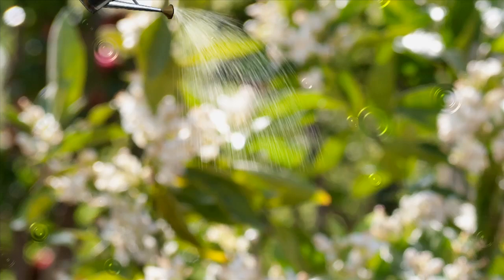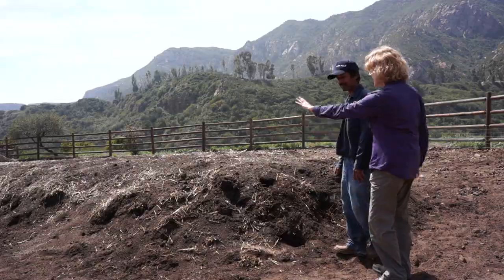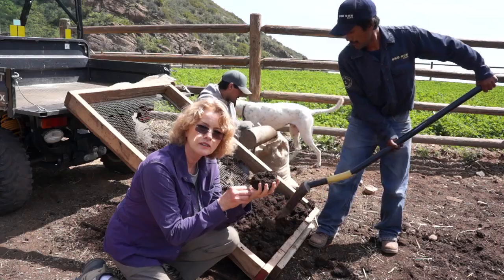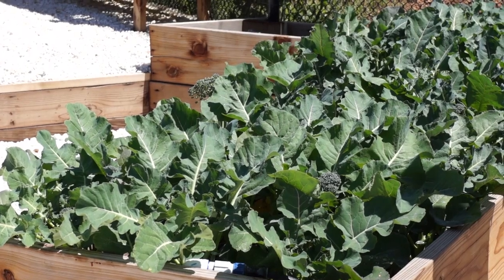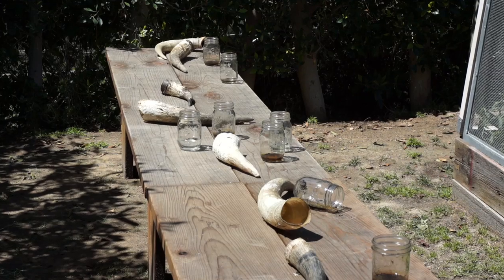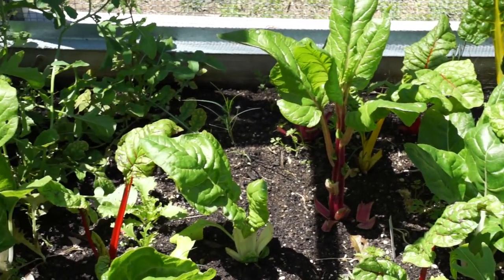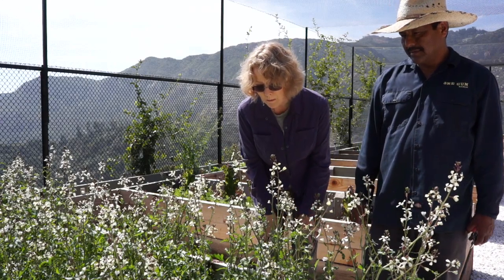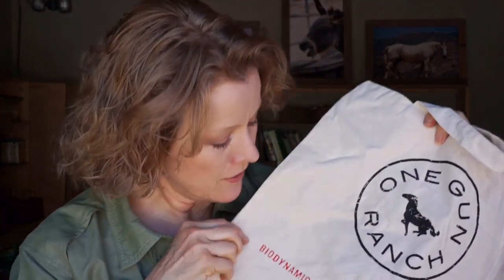One Gun Ranch Biodynamic Compost & Garden | Late Bloomer | Episode 6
Kaye visits One Gun Ranch in Malibu, California, to learn about their biodynamic garden and compost operation. She returns with compost. Help me inspire people to grow their own food and take control over their food security. Your donation of any amount makes â€œLate Bloomerâ€ possible and available for anyone.

"Late Bloomer" follows Kaye learning to grow food in her Los Angeles front yard and exists to inspire anyone to grow their own food. "I hope you enjoy this episode and share with friends and help me grow 'Late Bloomer.' Your comments are welcome. Thanks for all your support!" - Kaye